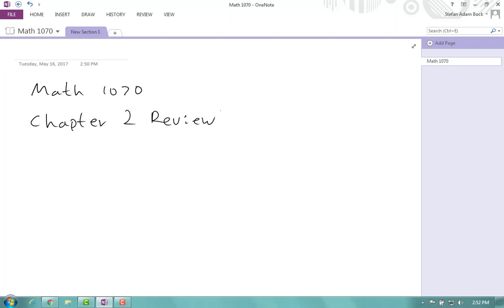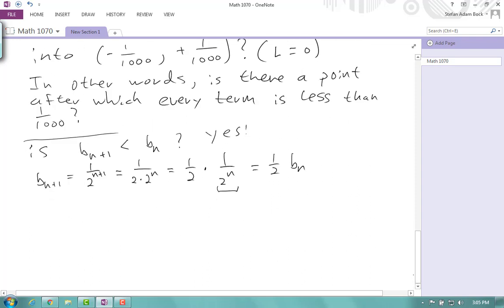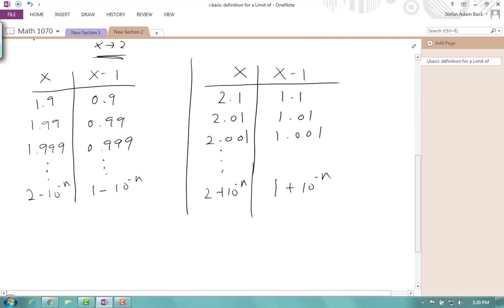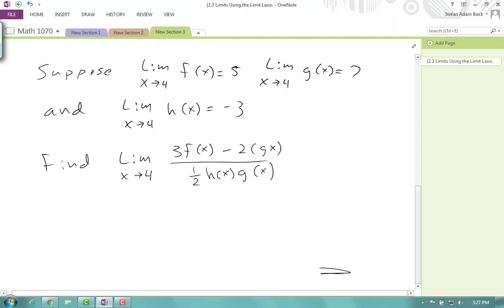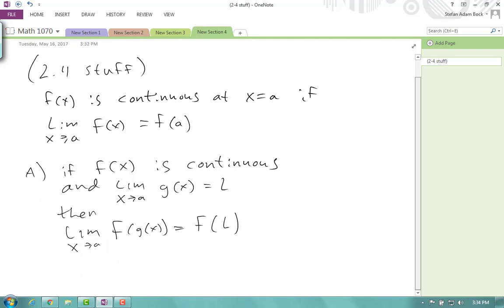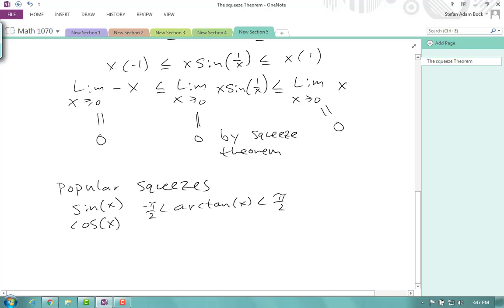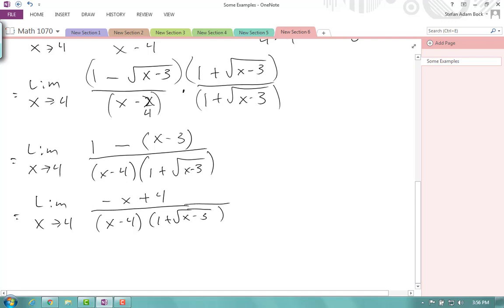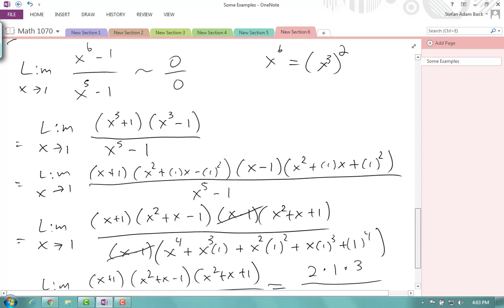Clemson Math 1070 Limits Review Pt I